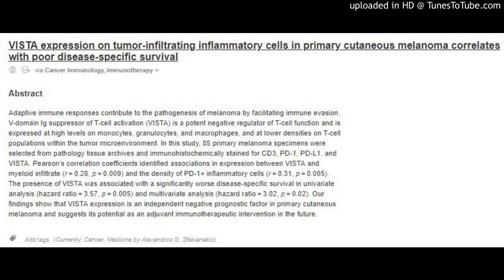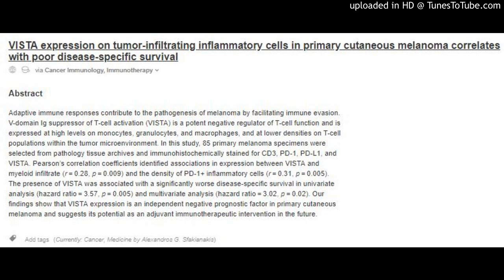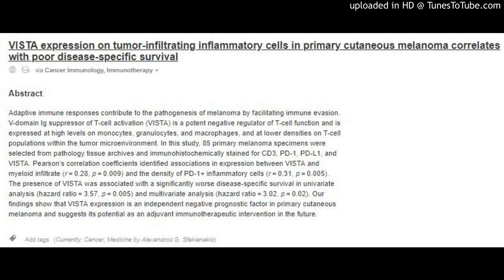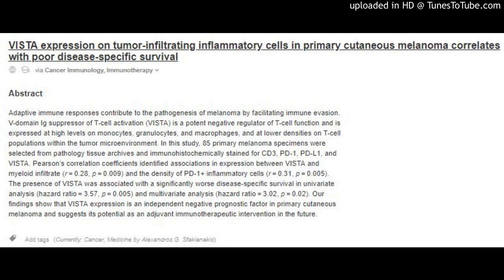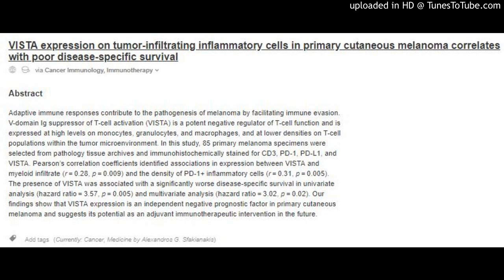VISTA expression on tumor-infiltrating inflammatory cells in primary cutaneous melanoma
VISTA expression on tumor-infiltrating inflammatory cells in primary cutaneous melanoma correlates with poor disease-specific survival
via Cancer Immunology, Immunotherapy
Abstract
Adaptive immune responses contribute to the pathogenesis of melanoma by facilitating immune evasion. V-domain Ig suppressor of T-cell activation (VISTA) is a potent negative regulator of T-cell function and is expressed at high levels on monocytes, granulocytes, and macrophages, and at lower densities on T-cell populations within the tumor microenvironment. In this study, 85 primary melanoma specimens were selected from pathology tissue archives and immunohistochemically stained for CD3, PD-1, PD-L1, and VISTA. Pearson’s correlation coefficients identified associations in expression between VISTA and myeloid infiltrate (r = 0.28, p = 0.009) and the density of PD-1+ inflammatory cells (r = 0.31, p = 0.005). The presence of VISTA was associated with a significantly worse disease-specific survival in univariate analysis (hazard ratio = 3.57, p = 0.005) and multivariate analysis (hazard ratio = 3.02, p = 0.02). Our findings show that VISTA expression is an independent negative prognostic factor in primary cutaneous melanoma and suggests its potential as an adjuvant immunotherapeutic intervention in the future.

Add tags (Currently: Cancer, Medicine by Alexandros G. Sfakianakis)